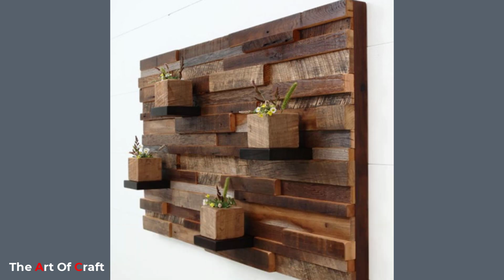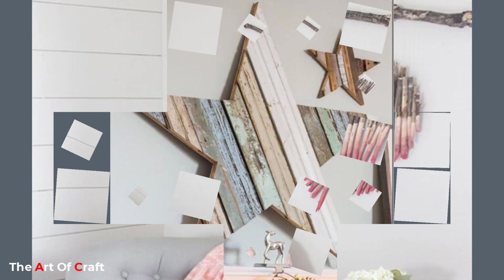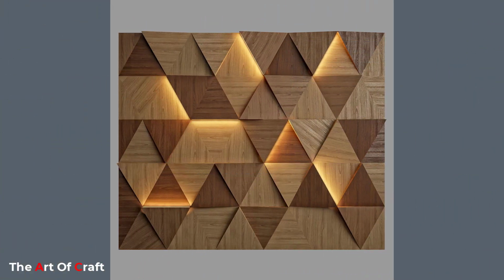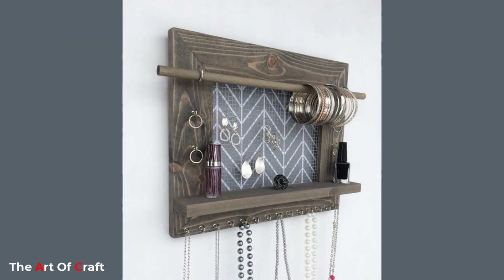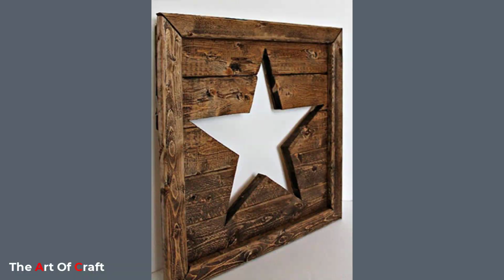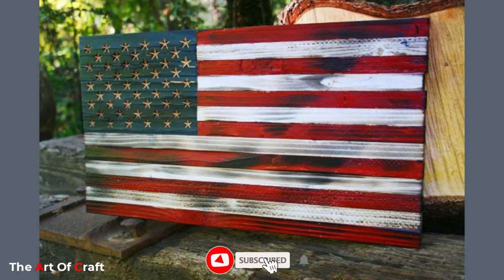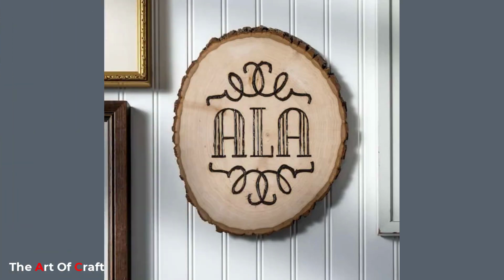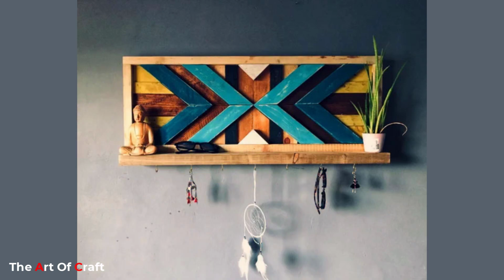100 Wooden Wall Art & Decoration Ideas For Modern Home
wood is most suitable meterial for home decoration. its naturel texture and color isthe biggest reason to choose it for home decoration and furiture, other than printed wall art , wooden wall art is getting trend these days, so we have collected most beauiful waall at ideas for you. enjoy the show

▬ Contents of this video's thumbnail  ▬▬▬▬▬▬▬▬▬▬

00.00 - INTRO
00.05 - wall deco 1
03.20 - wall deco 2
03.30 - wall deco 3
03.55 - wall deco 4
04.25 - wall deco 5
05.00-  wall deco 6
05.50 - wall deco 7